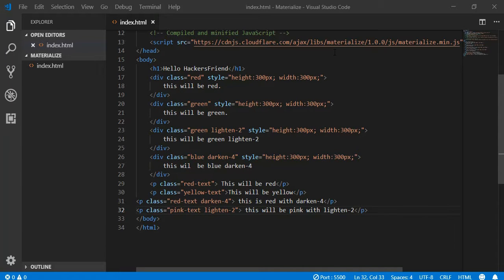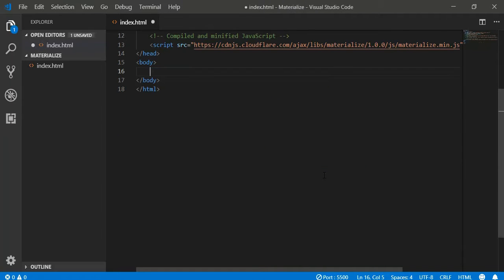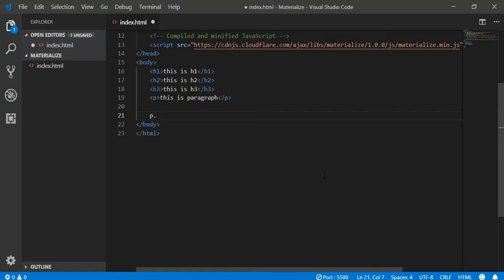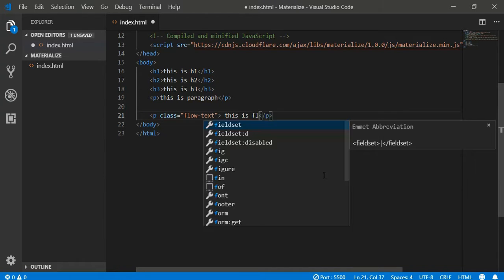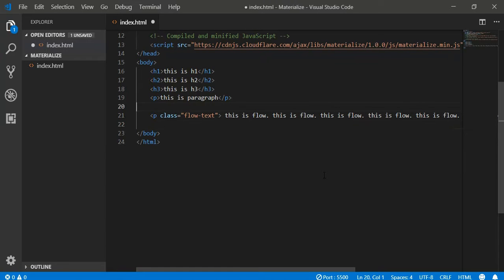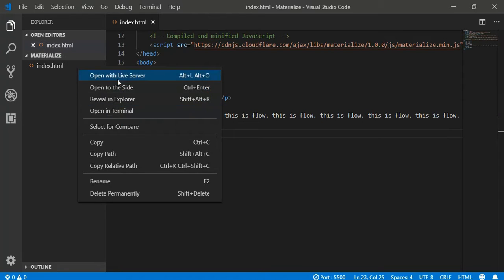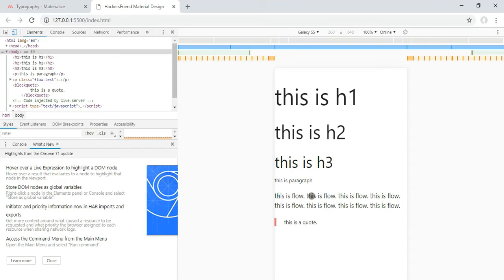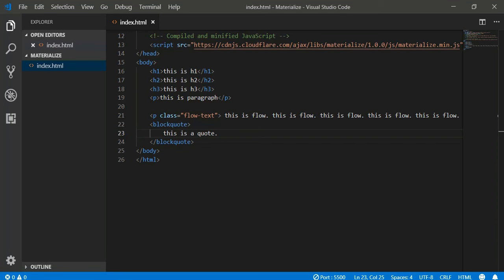4. Typography in Materialize CSS - Materialize CSS tutorial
In this video we have covered up typography of materialize CSS.

This is 4th video in materialize css tutorial.